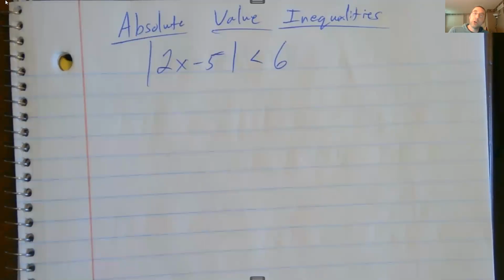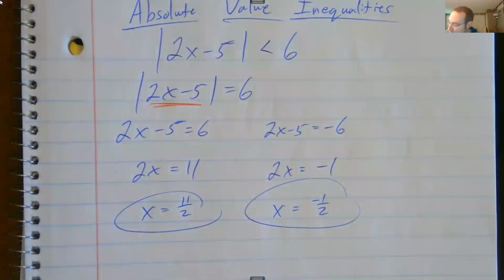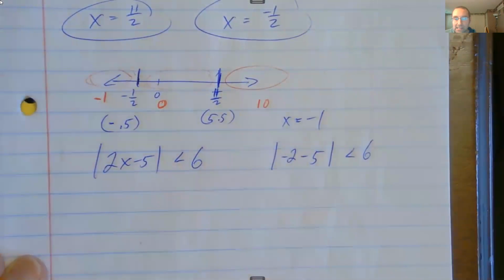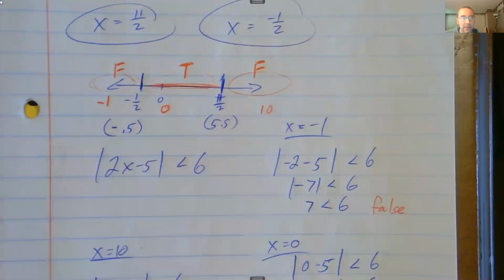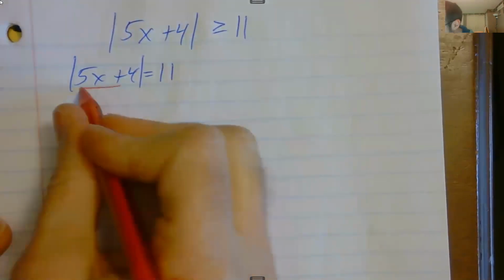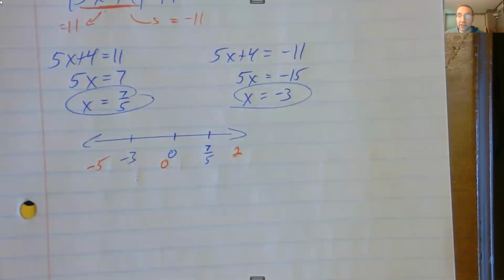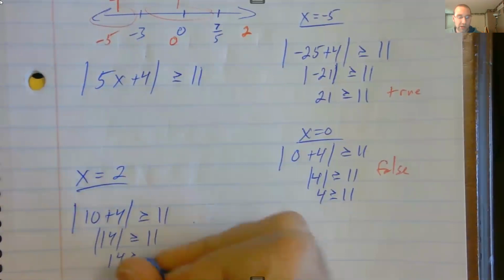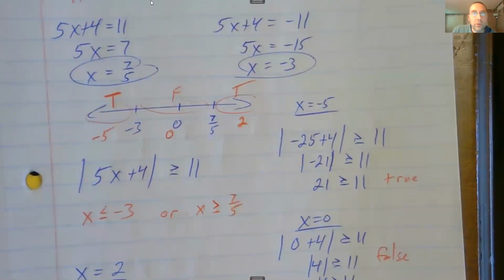Birmingham Integrated Math 1C - Absolute Value Inequalities